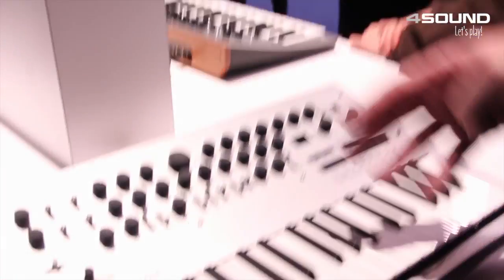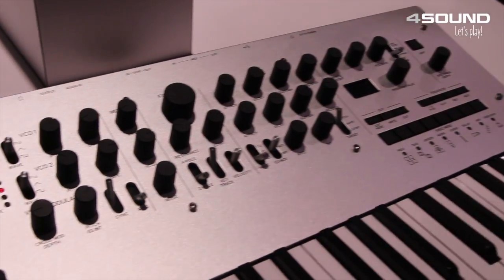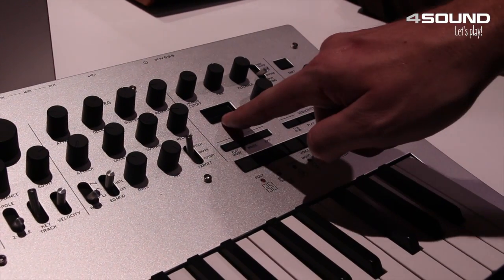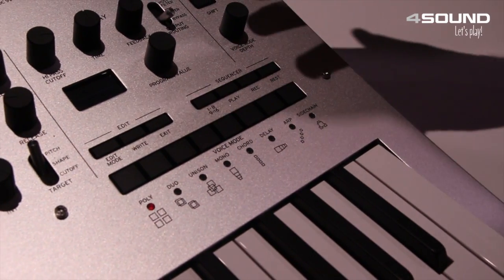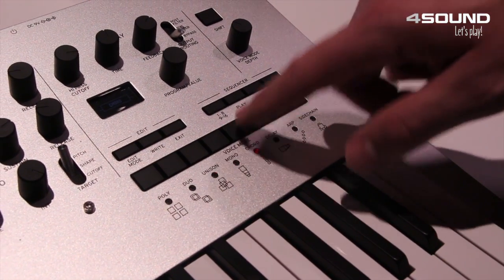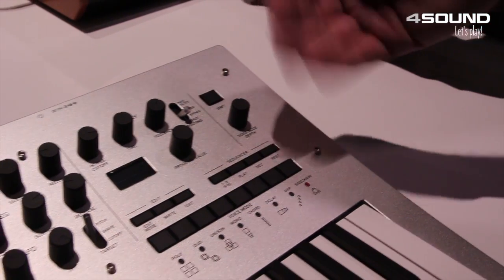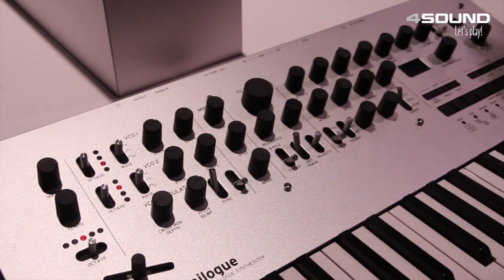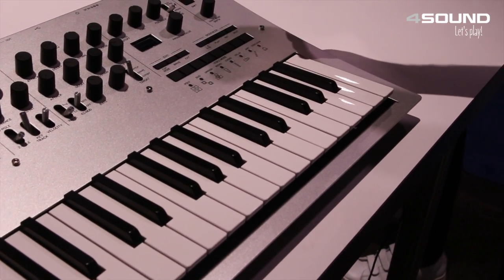Korg Minilogue - NAMM 2016